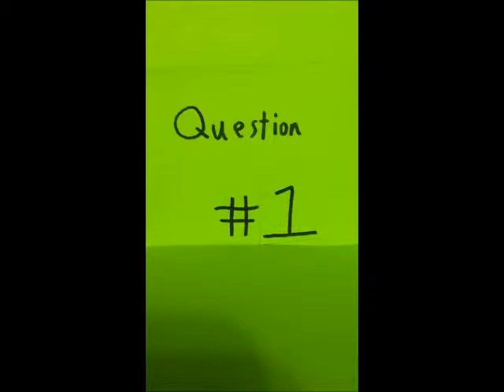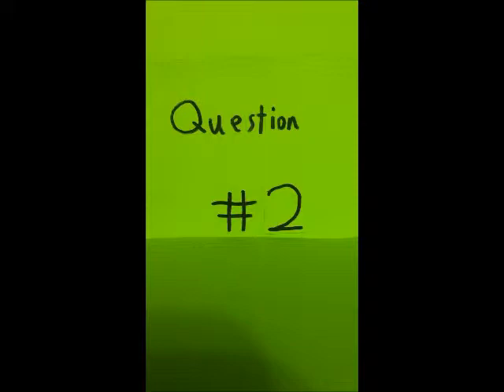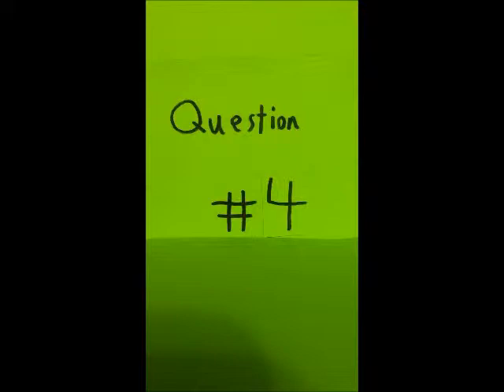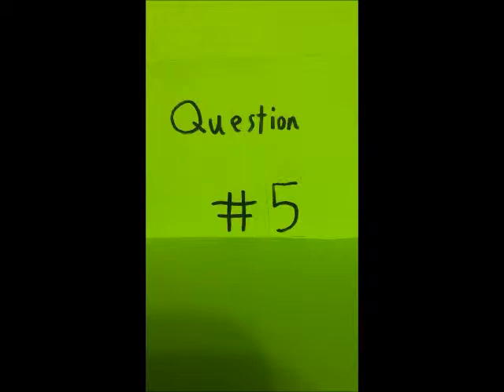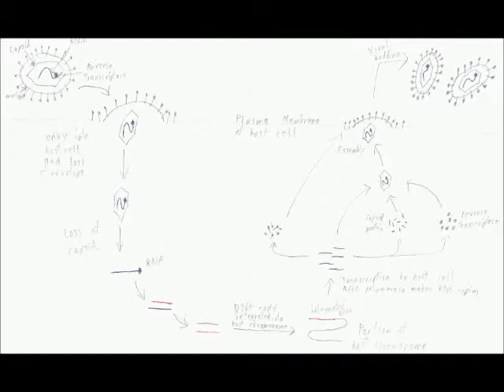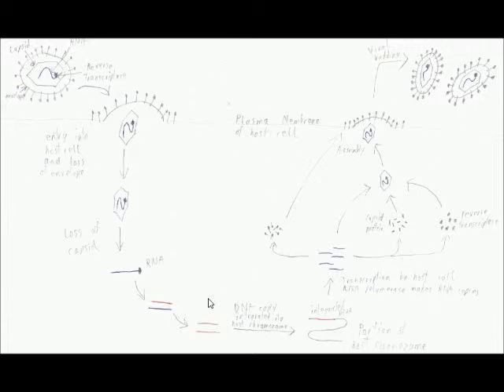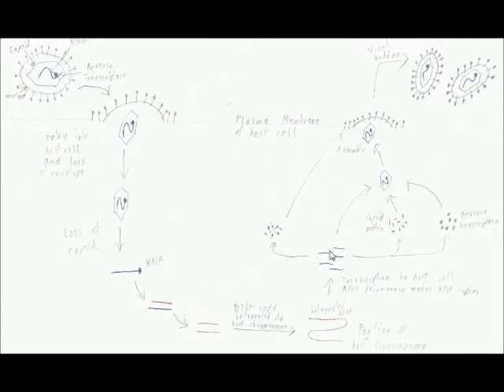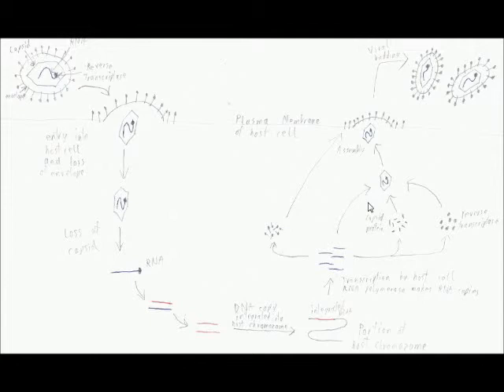Question and Answer with Rubella